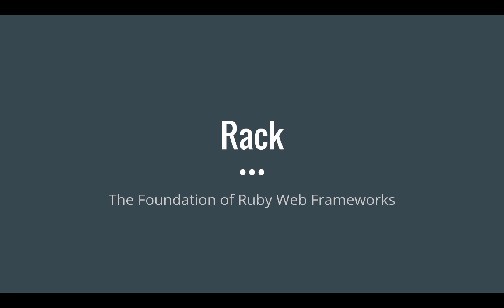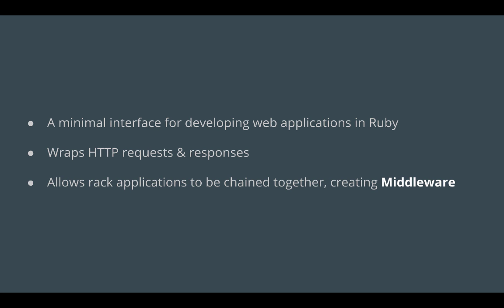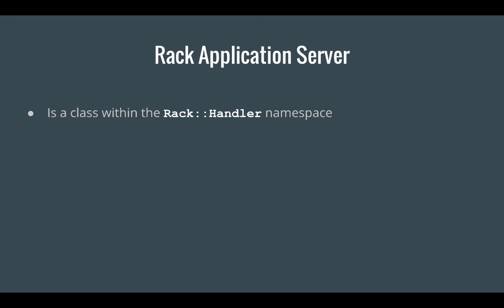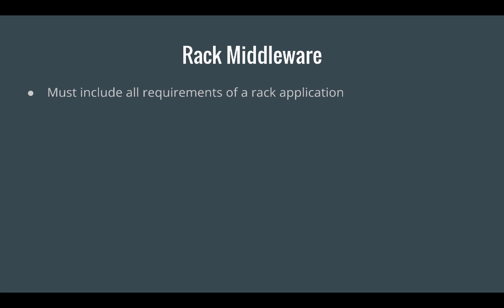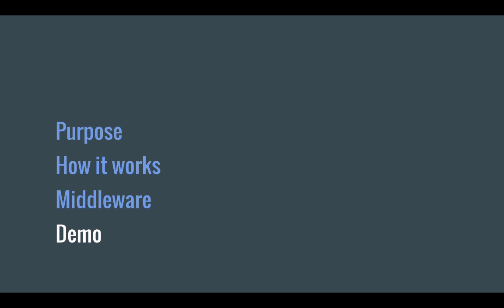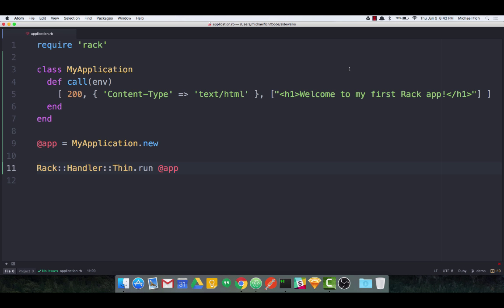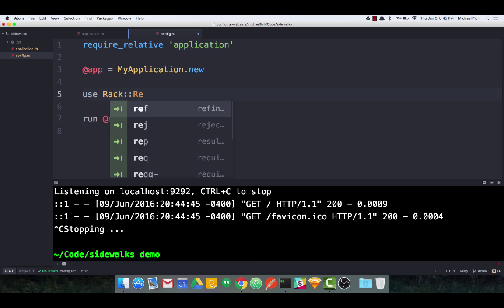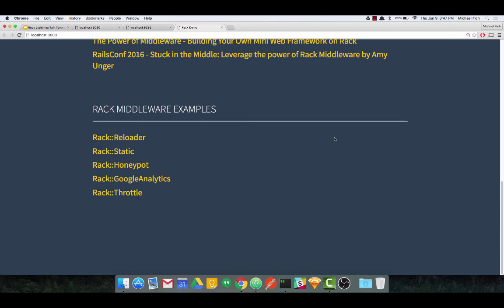Rack Applications and Middleware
My presentation at Ruby Lightning Talks TO on creating a Rack Application and Rack Middleware which took place on June 9, 2016.